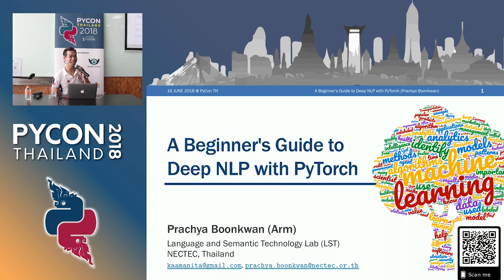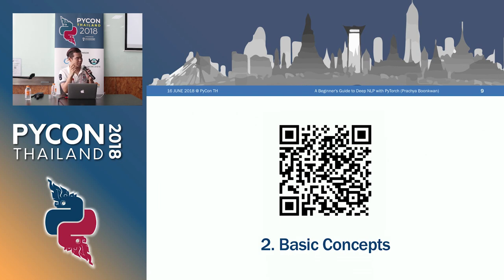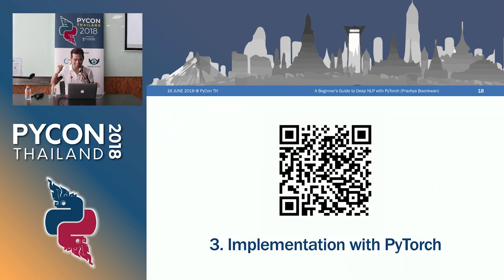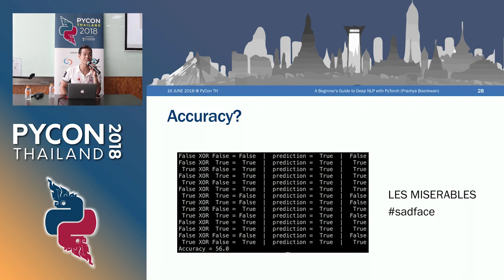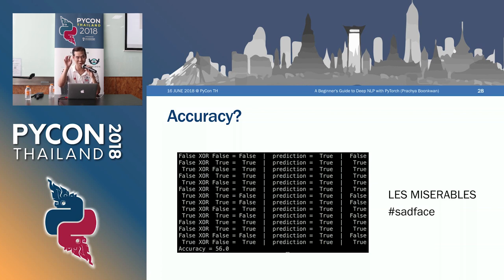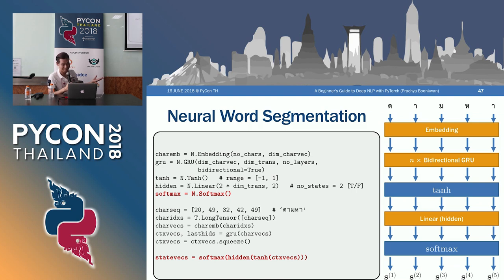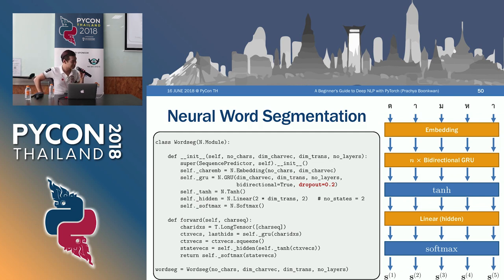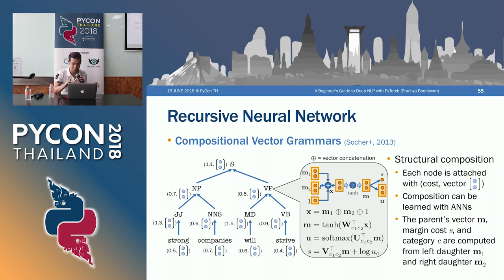A Beginner's Guide to Deep Natural Language Processing with PyTorch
Speaker: Prachya Boonkwan

Description:
Abstract: Are you a newbie in NLP? Have you recently been intrigued by the hype of deep learning? Do you want to get your hands dirty? This talk is for you! I will teach you the basic ideas of NLP, basic building blocks of deep learning, and how to assemble them into a piece of workable code in Python.
Description: Natural Language Processing (NLP) is a challenging subfield of Artificial Intelligence, in which human's ability to understand and produce language is imitated. With the advent of deep learning in mid-2000s, many NLP tasks previously done in traditional statistical methods have gained significant accuracy improvement, thanks to its powerful feature extraction.
This talk will go into the basic ideas of natural language processing, some building blocks of neural networks for deep learning, and how to assemble them into a piece of runnable code for various NLP tasks. PyTorch will be used as the main gear, because we can easily cope with both static and dynamic network architectures while maintaining the code readability. The speaker kindly assumes the audience to have some knowledge in Python (intermediate: especially classes and objects), university calculus (basic), and linguistics (very basic).

Bio:
Prachya Boonkwan is a computational linguist and a computer scientist with 16-years experience in natural language processing using Python. He received B.Eng. (honors) and M.Eng. degrees in Computer Engineering from Kasetsart University in 2002 and 2005, respectively. He received a Ph.D. degree in Informatics (specializing in natural language processing) from the University of Edinburgh, UK, in 2014. Since 2005, he has been working as a researcher for Language and Semantic Technology Lab at NECTEC, Thailand. His topics of interest include: grammar induction, statistical parsing, statistical machine translation, natural language processing, machine learning, and formal syntax.